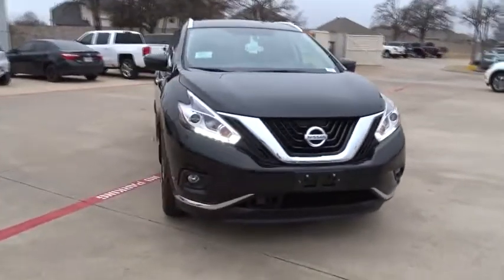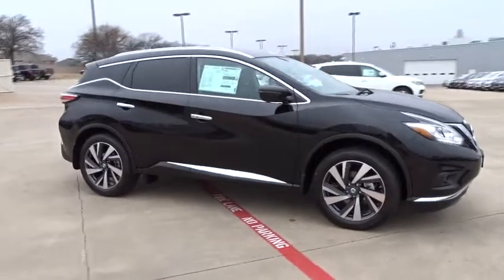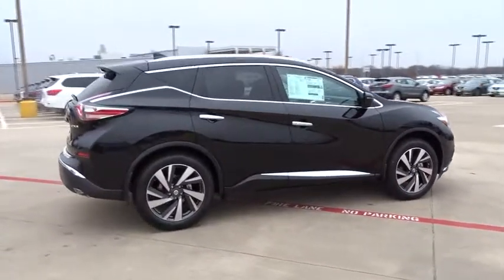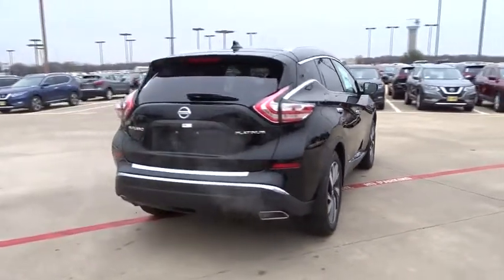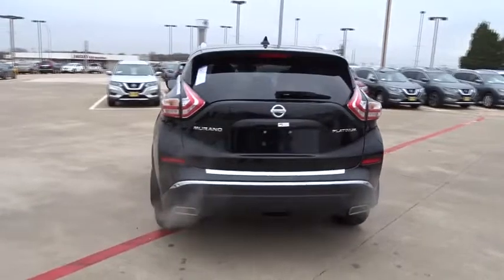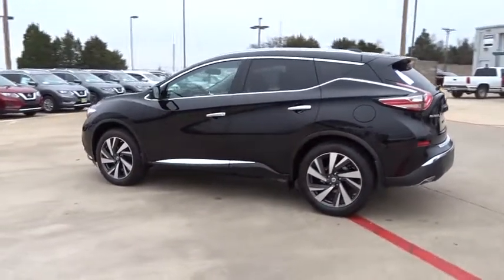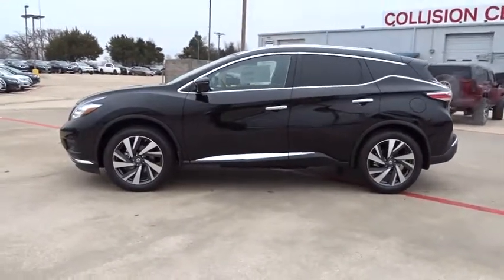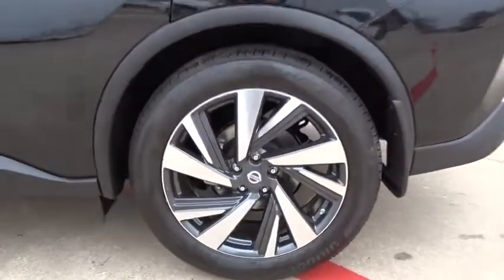2018 Nissan Rogue Denton, Dallas, Fort Worth, Grapevine, Lewisville, Frisco, TX D80123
Gun Metallic New 2018 Nissan Rogue available in Denton, Texas at Gunn Nissan Denton. Servicing the Dallas, Fort Worth, Grapevine, Lewisville, Frisco, TX area.

Tried-and-true, this 2018 Nissan Rogue SV comfortably packs in your passengers and their bags with room to spare. Tire Specific Low Tire Pressure Warning, Side Impact Beams, RearView Monitor Back-Up Camera, Rear Child Safety Locks, Outboard Front Lap And Shoulder Safety Belts -inc: Rear Center 3 Point, Height Adjusters and Pretensioners.* Let the Nissan Rogue Put Your Family's Safety First *Electronic Stability Control (ESC), Dual Stage Driver And Passenger Seat-Mounted Side Airbags, Dual Stage Driver And Passenger Front Airbags, Curtain 1st, 2nd And 3rd Row Airbags, Blind Spot Warning (BSW) Blind Spot Sensor, Automatic Emergency Braking Forward Collision and Rear Cross Traffic Alert (RCTA) Rear Collision, Airbag Occupancy Sensor, ABS And Driveline Traction Control.*Fully-Loaded with Additional Options*[Z66] ACTIVATION DISCLAIMER, [L92] FLOOR MATS & 2-PC CARGO AREA PROTECTOR -inc: 2-pc front and 2-pc 2nd row floor mats, First Aid Kit, Wheels: 17' Aluminum-Alloy, Wheels w/Silver Accents, -Way Passenger Seat -inc: Manual Recline and Fore/Aft Movement, Variable Intermittent Wipers, Trunk/Hatch Auto-Latch.* Visit Us Today *Test drive this must-see, must-drive, must-own beauty today at Gunn Nissan of Denton, 5650 S Interstate 35 E, Corinth, TX 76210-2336.